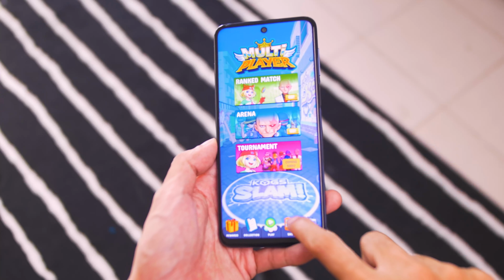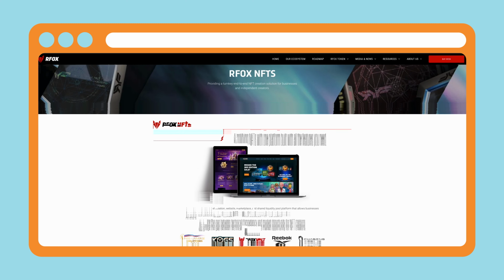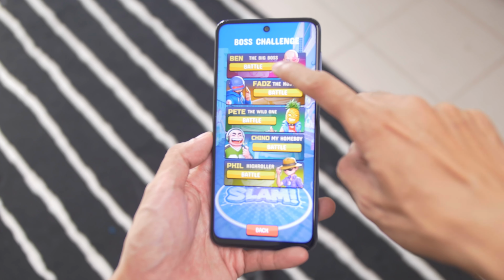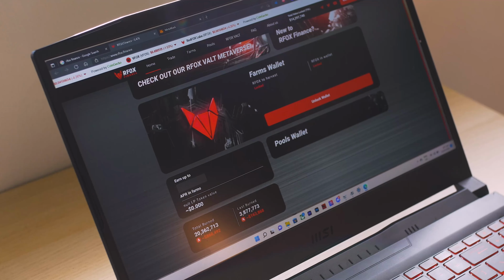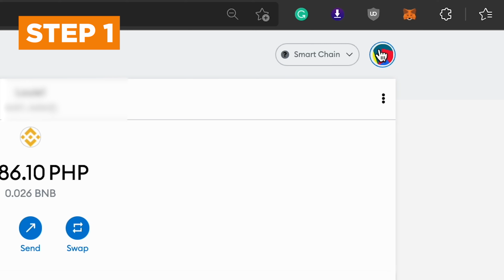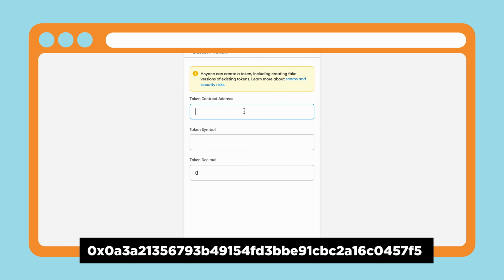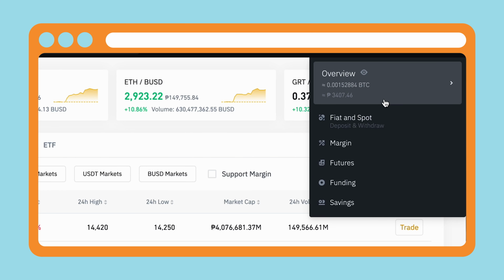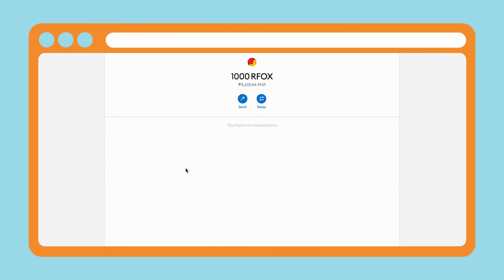Guide How to buy RFOX Token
RFOX, a metaverse technology company.

RFOX (BEP20)  0x0a3a21356793b49154fd3bbe91cbc2a16c0457f5